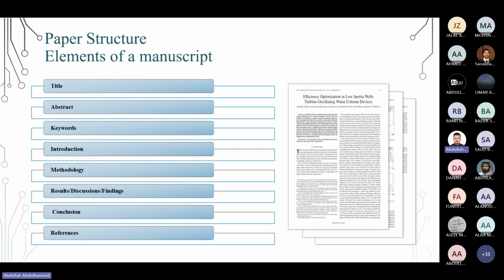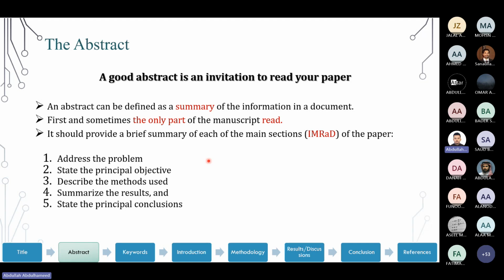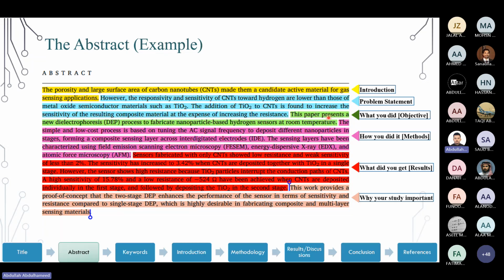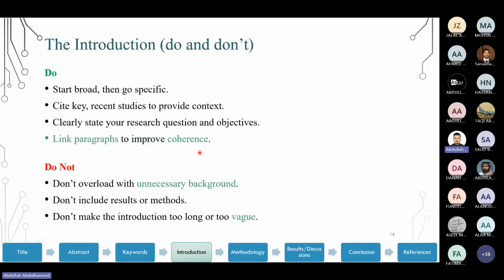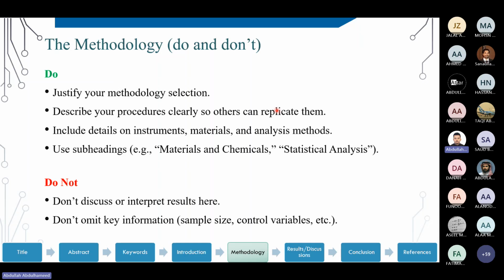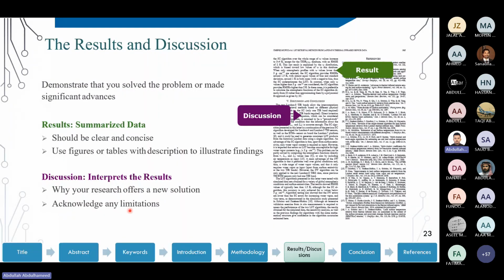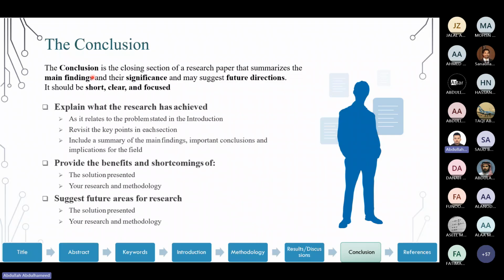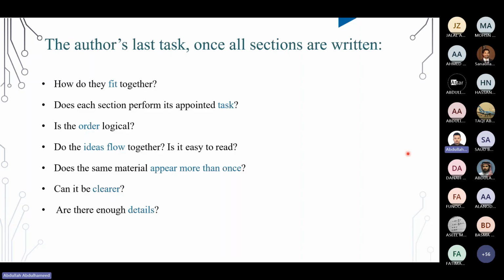Training Session on Research Paper Writing by Dr. Abdullah Abdulhameed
🎓 IMRaD Paper Writing | How to Structure a Research Paper
📘 Presented by Dr. Abdullah Abdulhameed, IRC-CSS, KFUPM

In this session, Dr. Abdullah Abdulhameed explains how to structure and write a professional academic paper following the IMRaD format — Introduction, Methods, Results, and Discussion.

You’ll learn how to:
✅ Craft an effective title and abstract that attract readers
✅ Choose precise keywords for discoverability
✅ Write a strong introduction with a clear research gap
✅ Design a reproducible methodology
✅ Present and interpret results logically
✅ Conclude your study effectively and cite references properly

This tutorial is ideal for students, early-career researchers, and academics looking to publish in peer-reviewed journals.

📍 Topics Covered:

IMRaD paper structure overview
Writing clear titles and abstracts
Do’s and Don’ts for each section
Examples of effective writing

🕒 Duration: (2:50:00)
📍 Speaker: Dr. Abdullah Abdulhameed, IRC-CSS, KFUPM